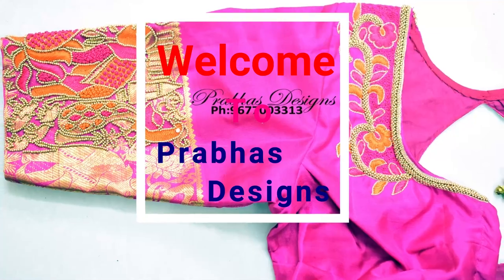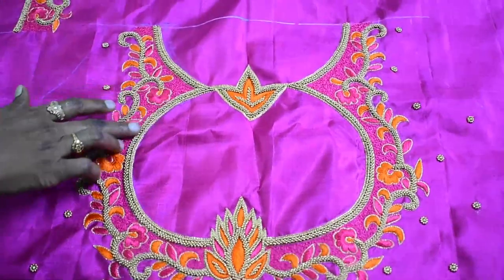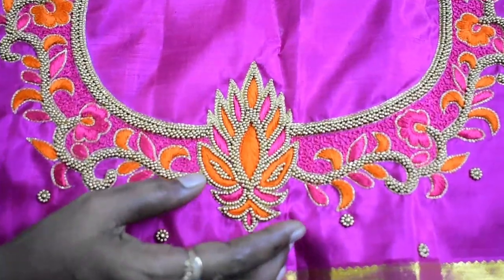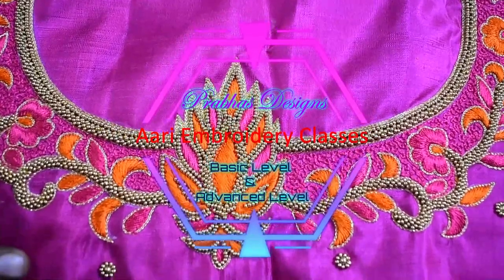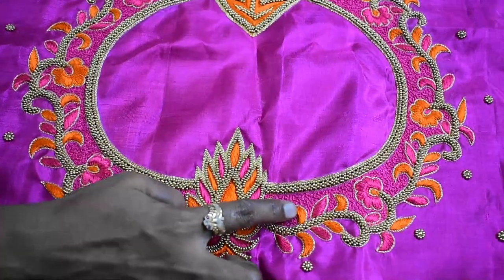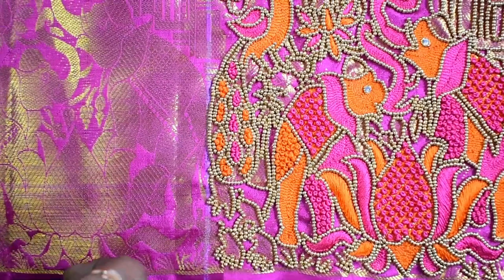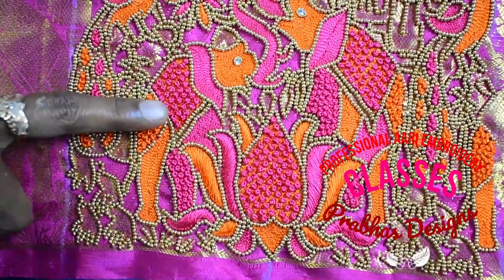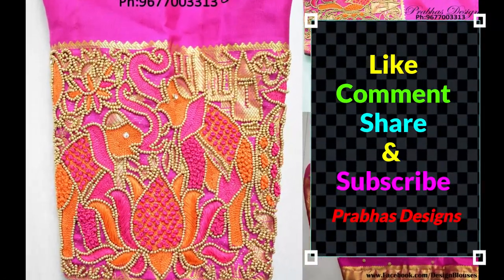Grand Sleeve with Elephant Highlighted || Aari embroidery Classes || Prabhas Designs || Code 689